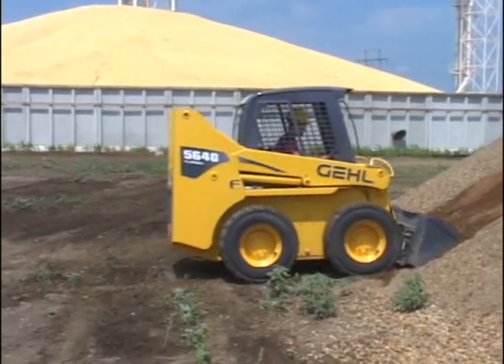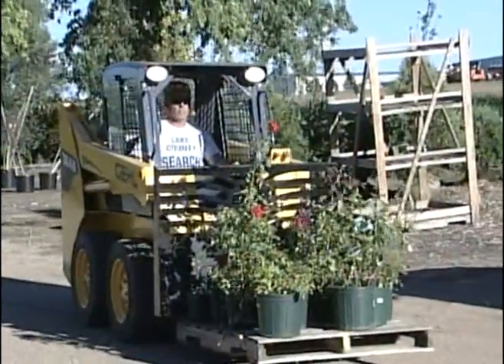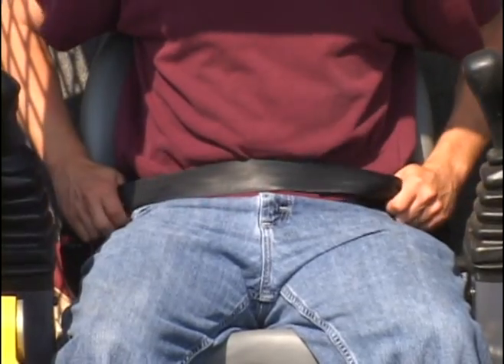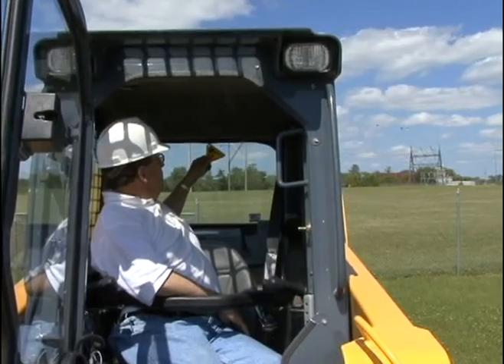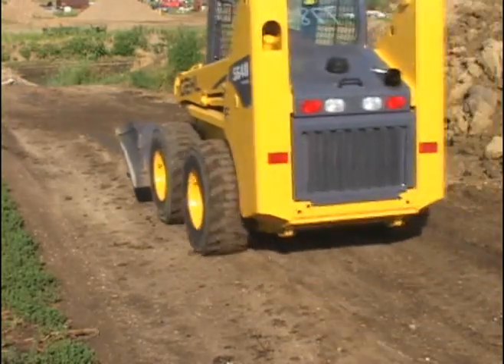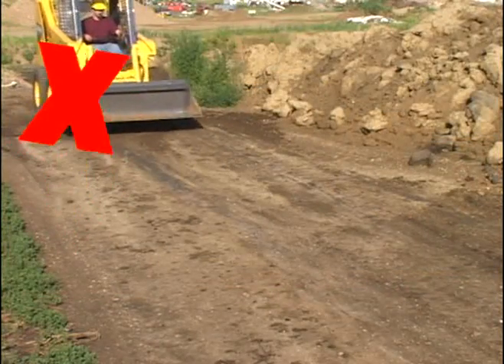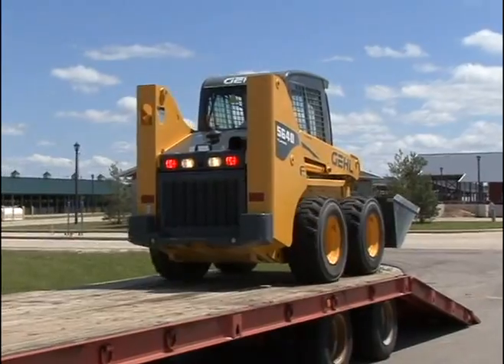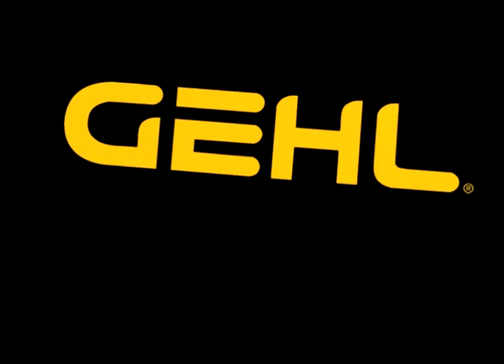Gehl Skid Loader Safety Video